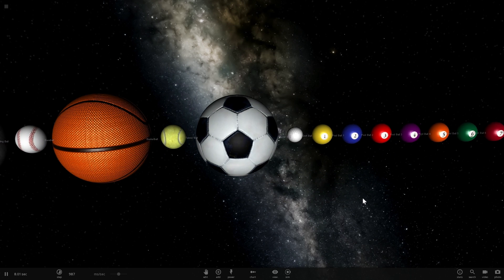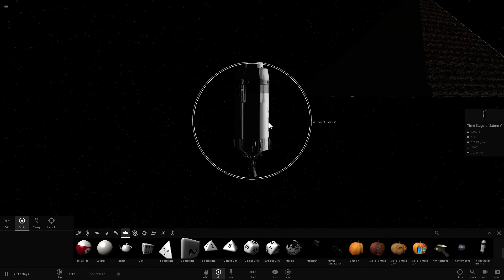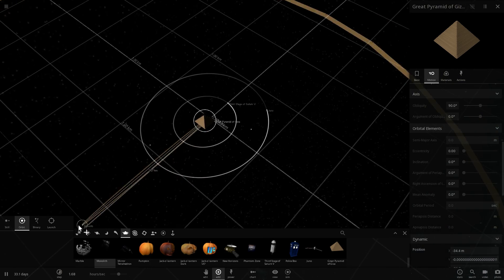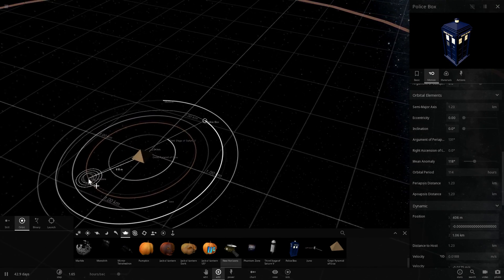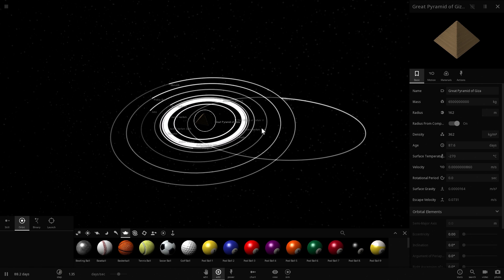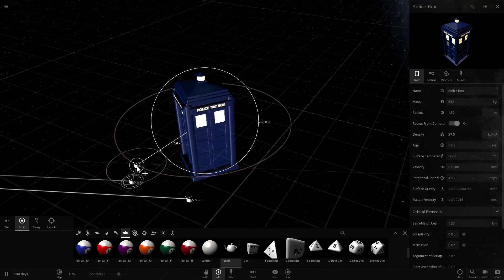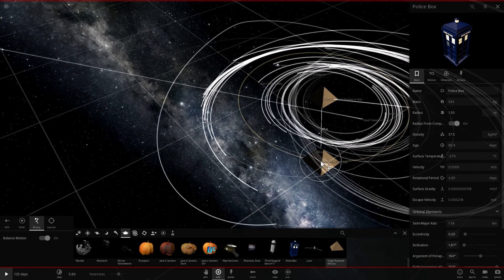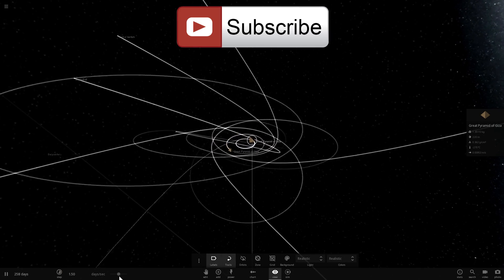Creating a Solar System Out of Human Made Objects - Universe Sandbox²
In this video, we will create a solar system using nothing but actual human made objects. Will they orbit one another?